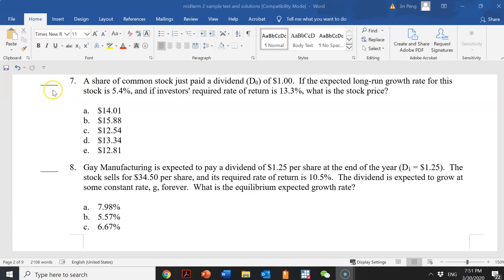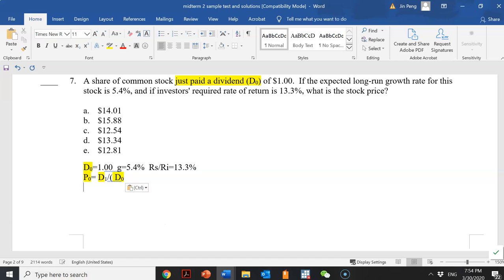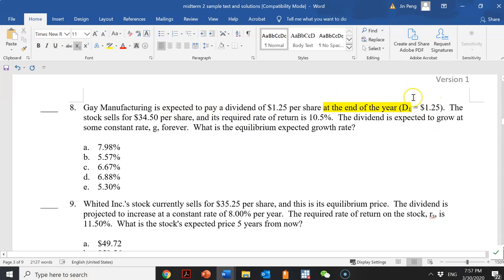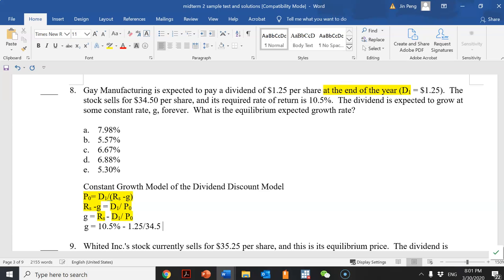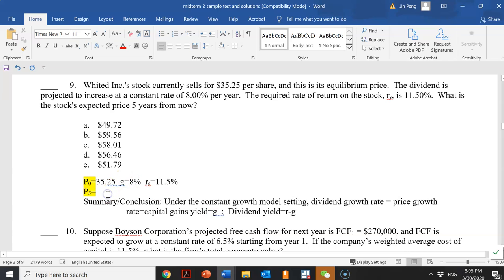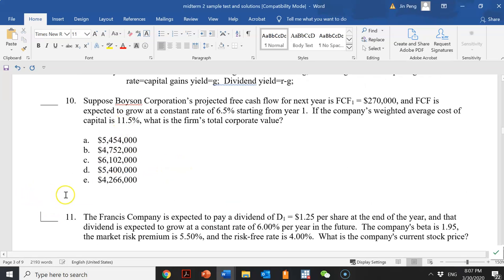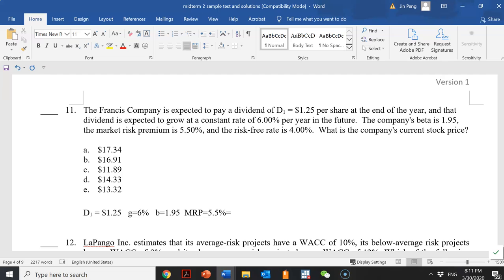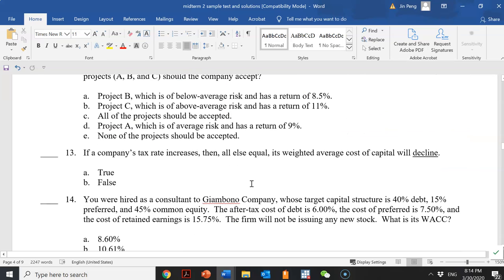Midterm 2 Sample Test Part 2